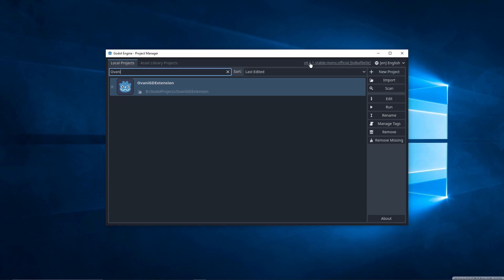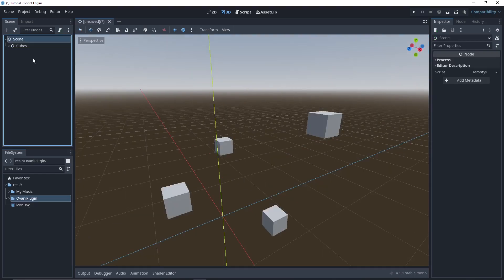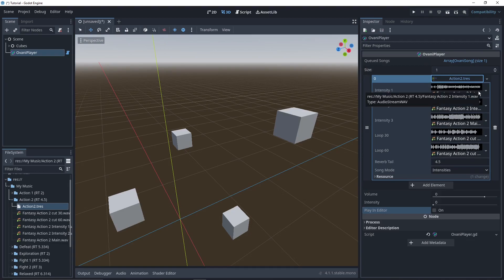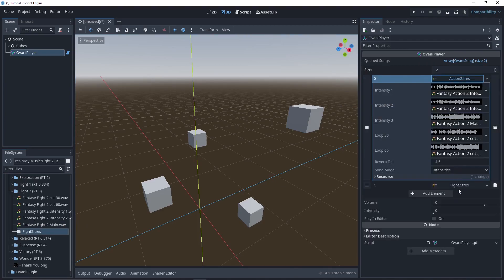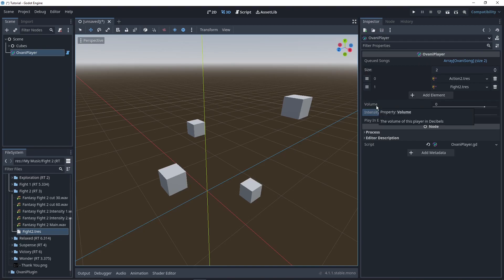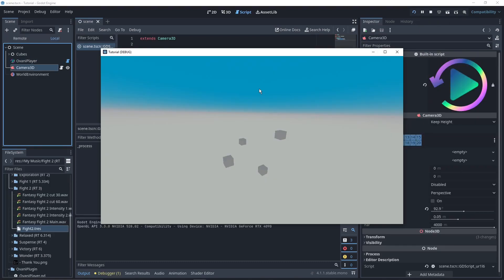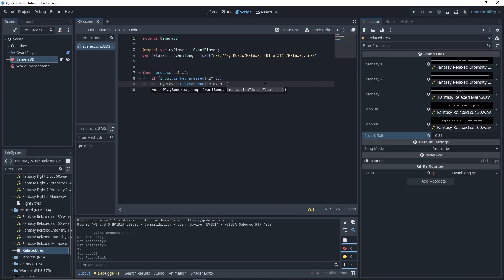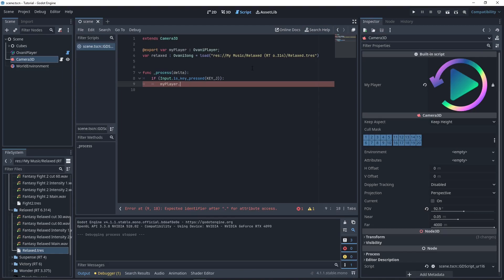Ovani Sound Godot Music Plugin Tutorial